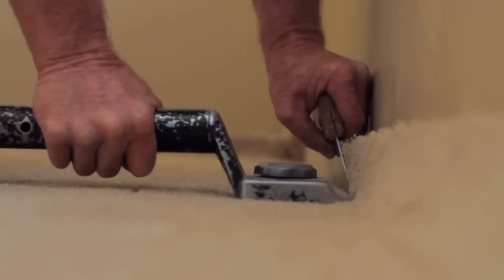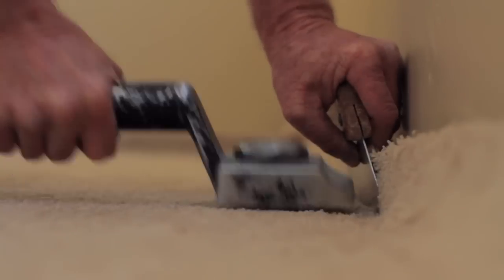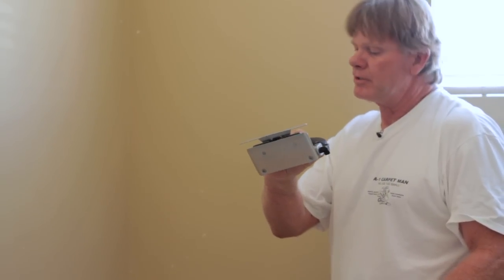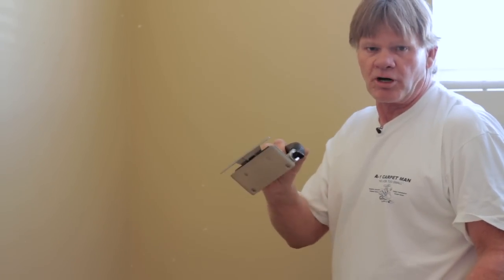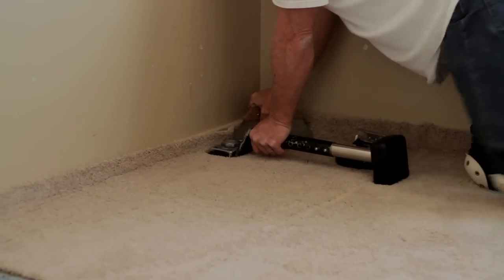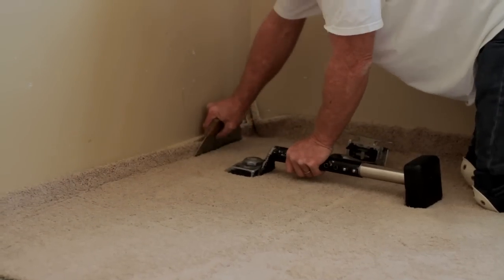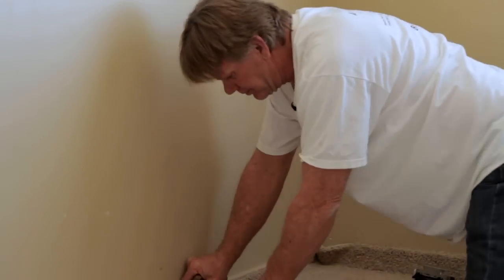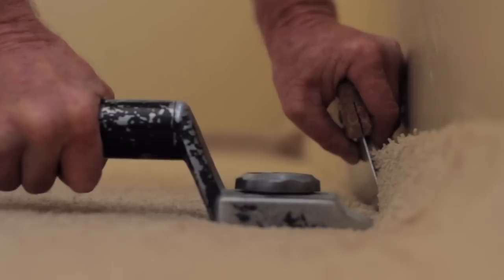Carpet Cleaning & Installation : Carpet Stretcher Instructions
Stretching a carpet and securing it onto the tack strip requires special tools such as a tamper, trimmer and knee kicker, but these carpet stretcher instructions will show you everything you need to know. See how the pros do it in this free video on carpet cleaning and installation.

Expert: Robert Slick
Bio: Robert Slick has worked in the carpet industry for more than 10 years.

Series Description: Learn how to handle every aspect of carpet ownership, from installation and cleaning to removal, with the professional tips and demonstrations seen here. An experienced carpet cleaner and installer makes it easy in this free video series.